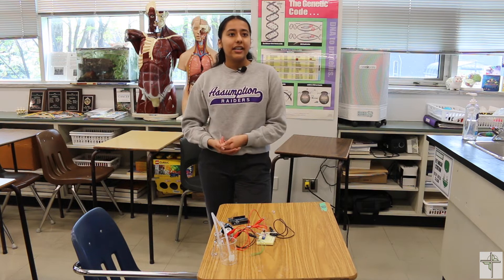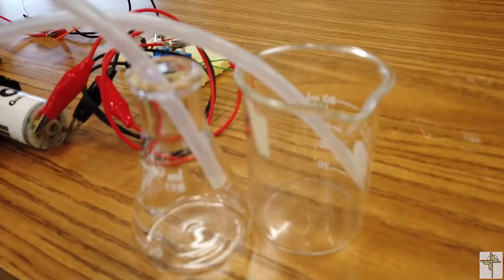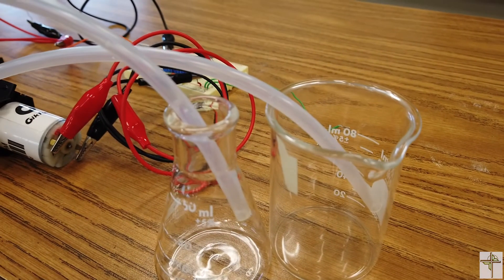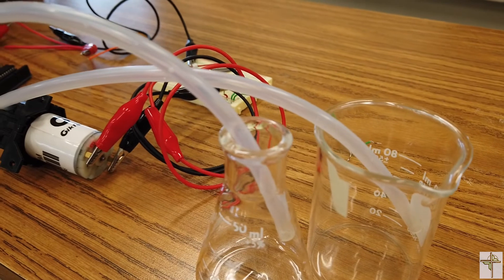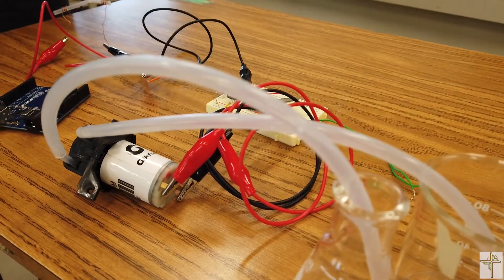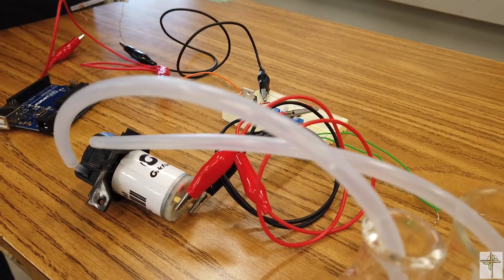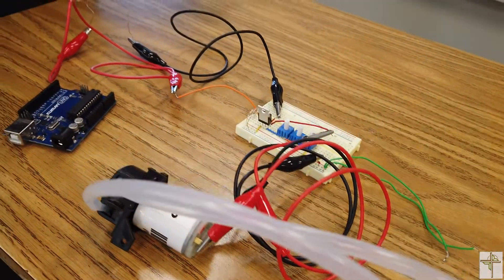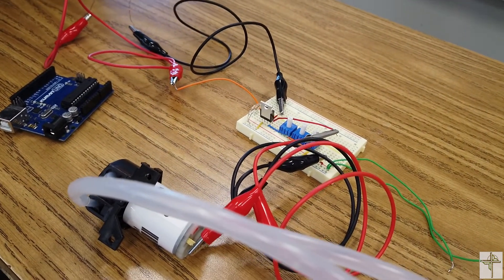Assumption Student Creates Artificial Pancreas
Please join us in wishing Sohila Sidhu good luck as she prepares for the Canada-Wide Science Fair, being held virtually next week from Fredericton, New Brunswick. A Gr 10 student at Assumption College Catholic High School, she developed a prototype for an artificial pancreas that could help people living with diabetes, a project which won her the University of Windsor Faculty of Science Award at the 59th annual Windsor Regional Science Technology and Engineering Fair.